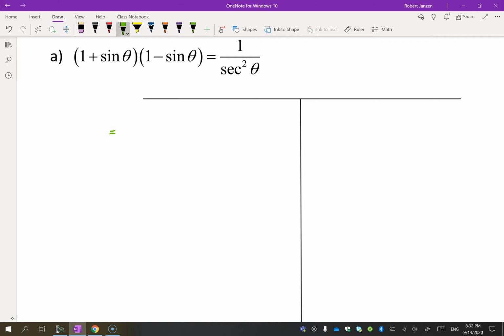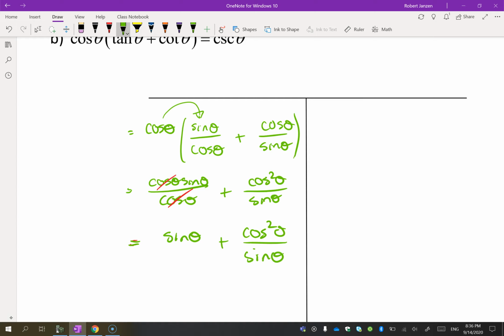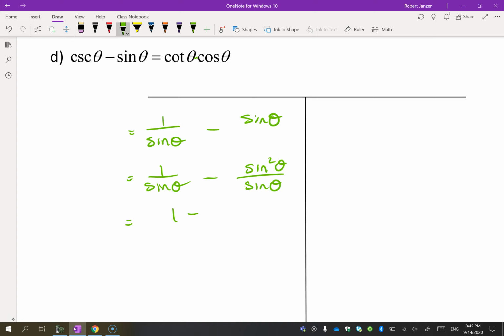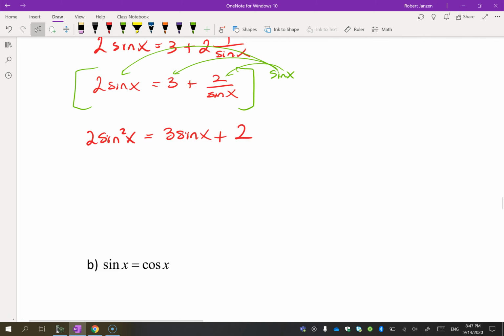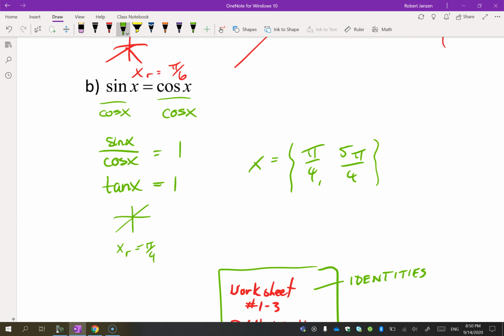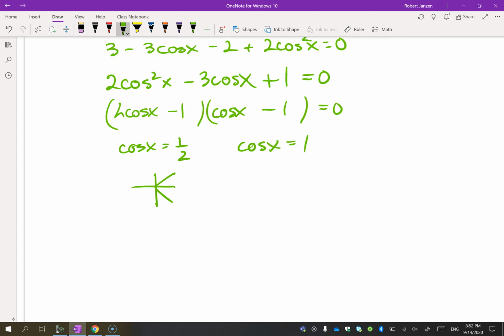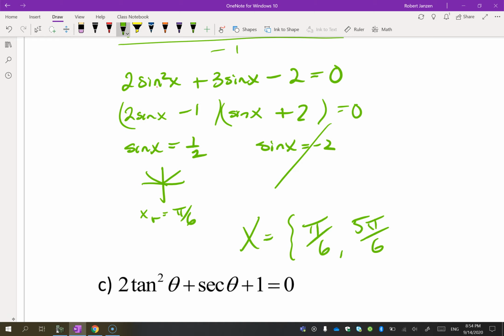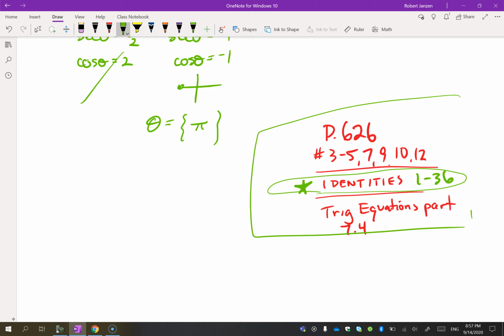Pythagorean Identities Part 3